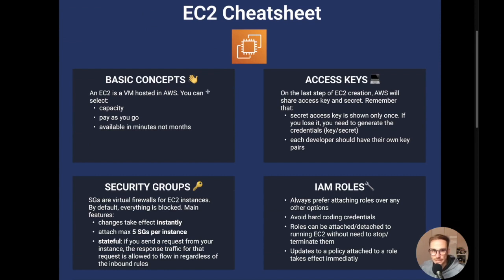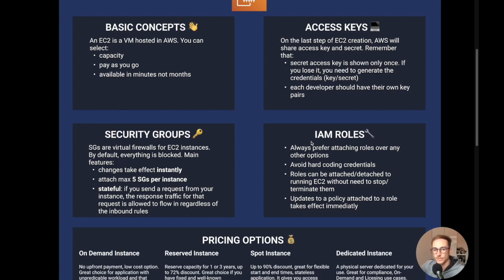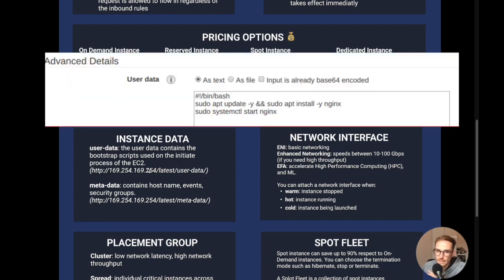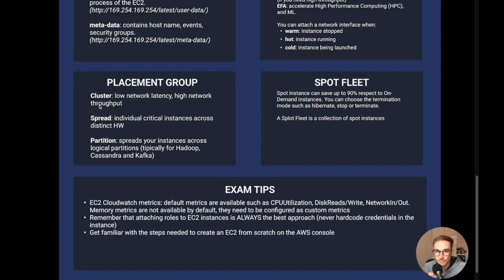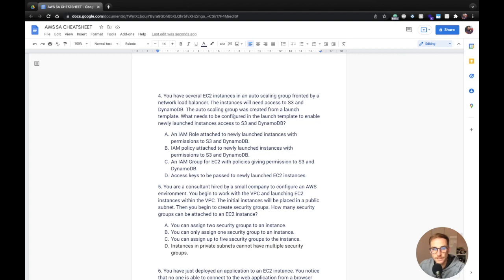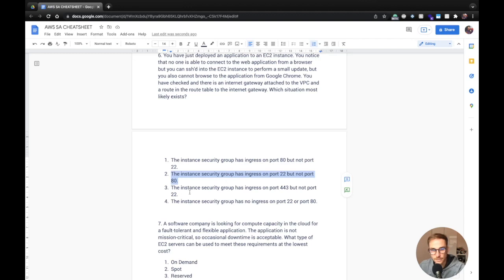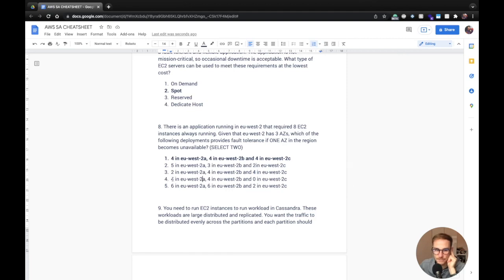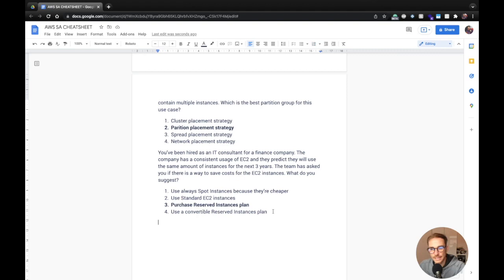AWS EC2 Concepts + Exam Questions Answered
Another useful video to prepare for your AWS Solutions Architect Associate exam. In this one, I will explain the basic concepts of EC2 instances, what you need to know and tips and tricks to remember. In the second part of the video, I will answer 10 questions that I found online.

Timeline

00:00 EC2 Basic Concepts
10:23 EC2 Exam Questions